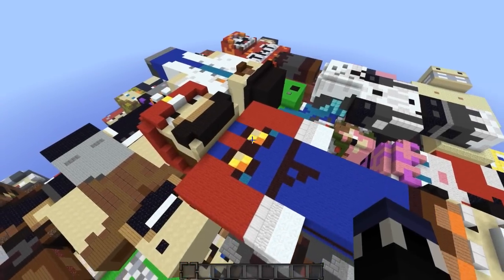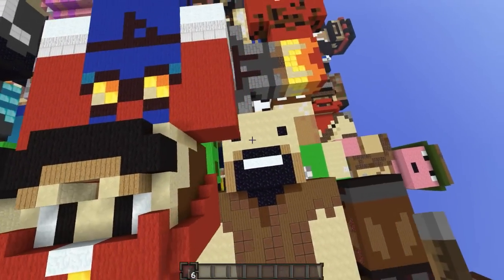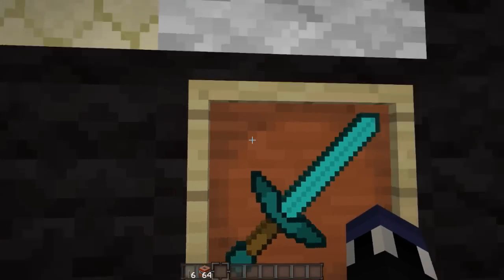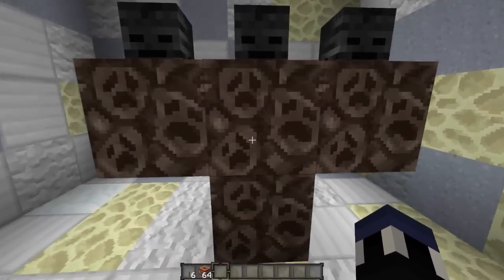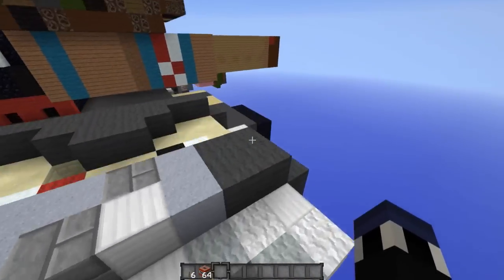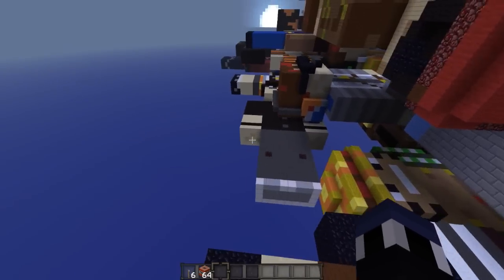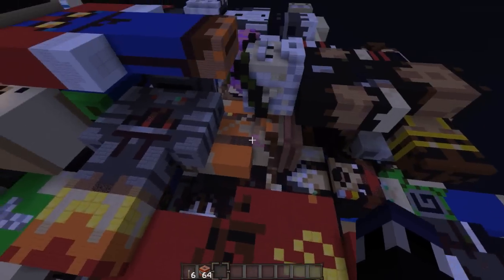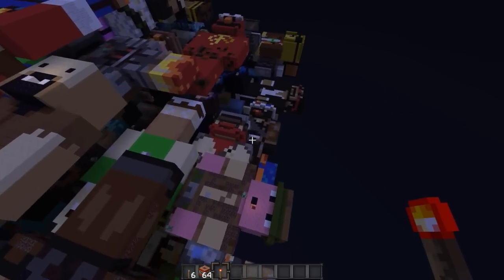Minecraft: Pile of Bodies Survival! (Sethbling's Custom Map Showcase)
Ratings are Appreciated! Feedback is Welcome!